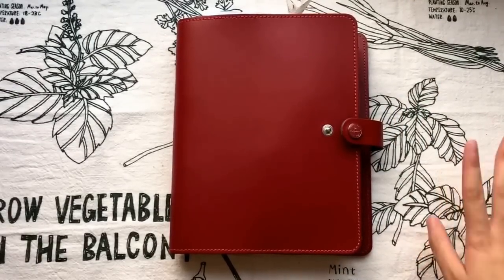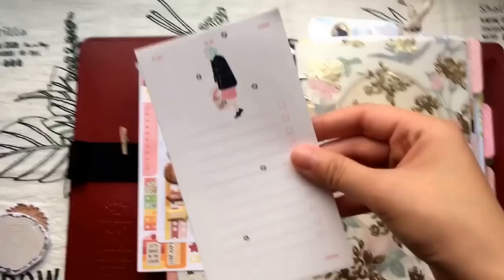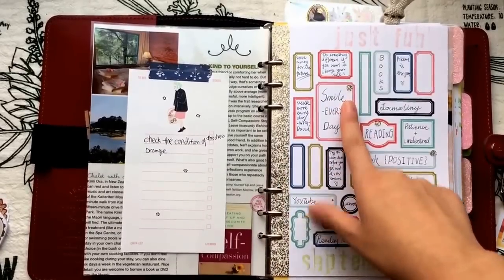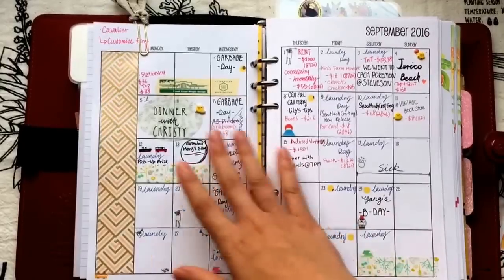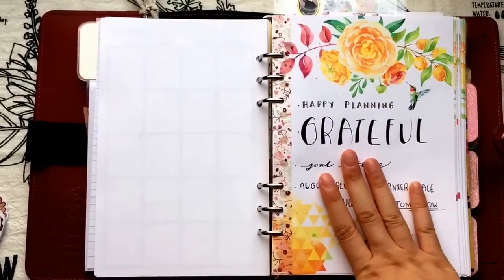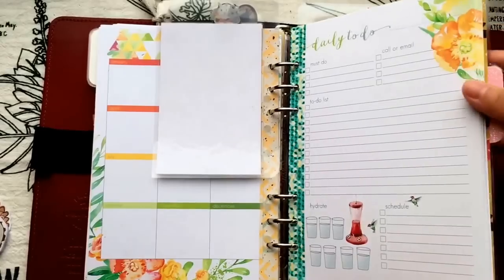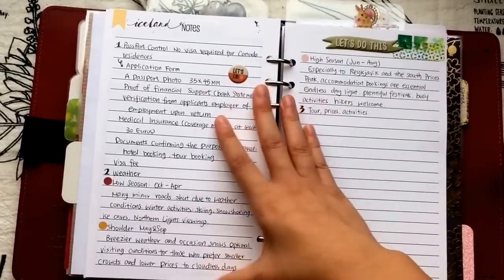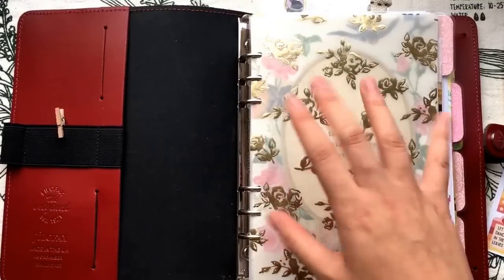[Filofax] My all time stay home Filofax A5 original red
Meal planning insert:

animals stickers: